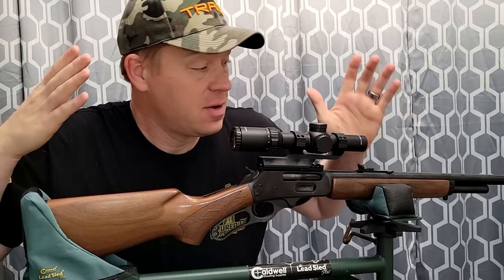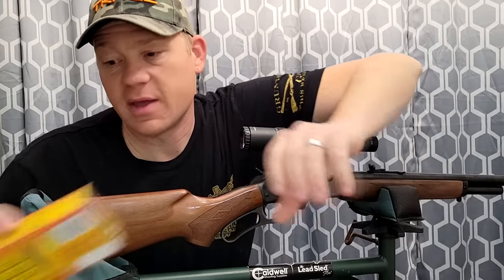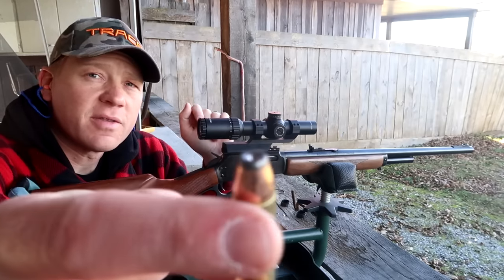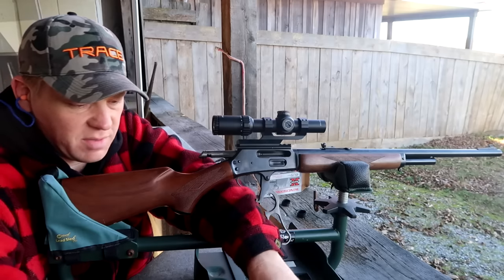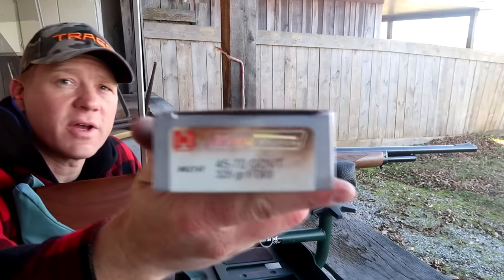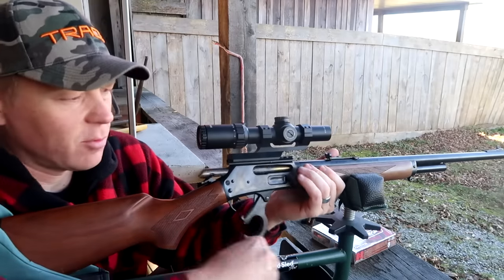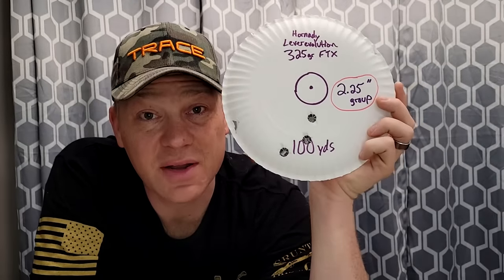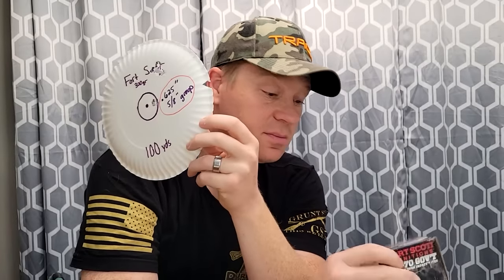45-70 Govt - 100 Yard Ammo Test!!!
Which factory loading will get the best groups at 100 yards???